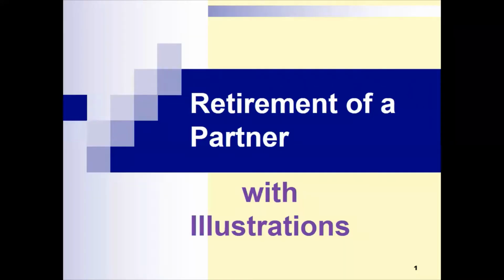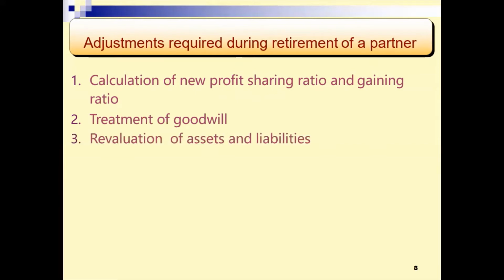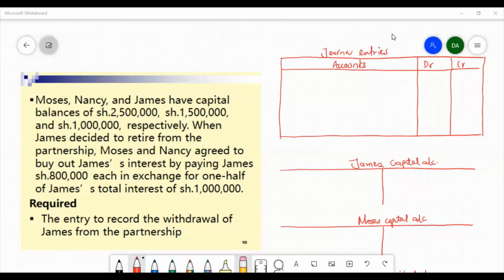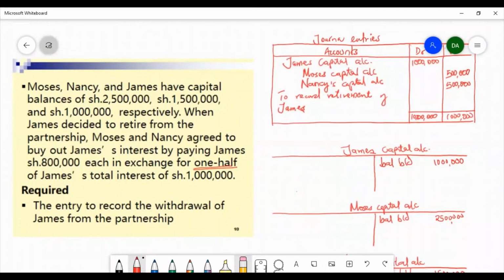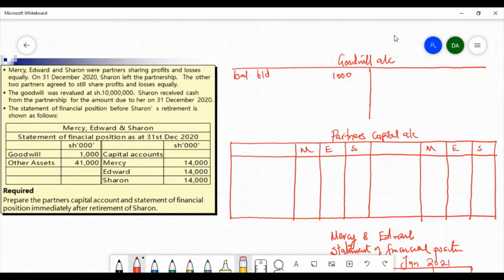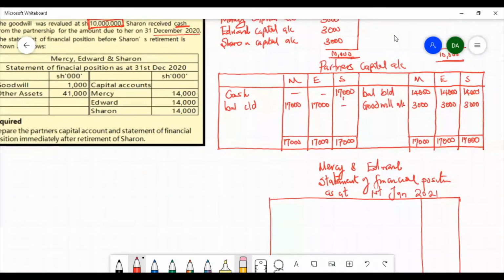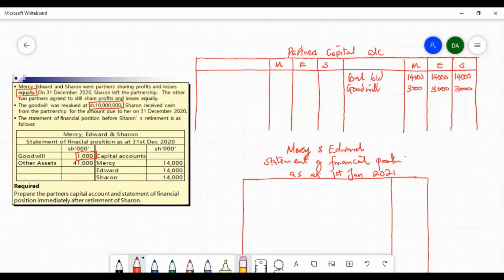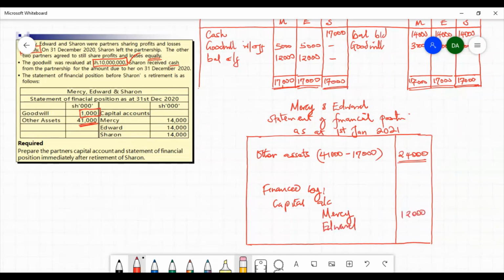Retirement of a Partner Treatment of goodwill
Accounting entries on retirement of a partner
Valuation of goodwill on retirement
Worked examples on retirement of a partner from partnership – treatment of goodwill